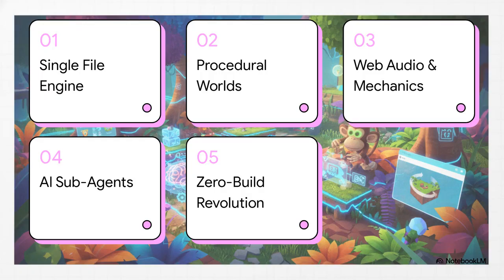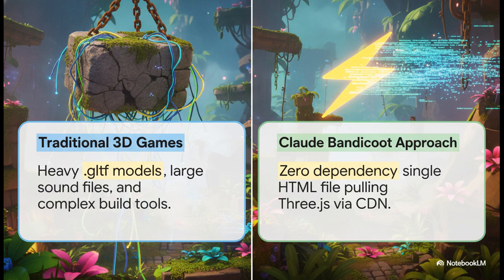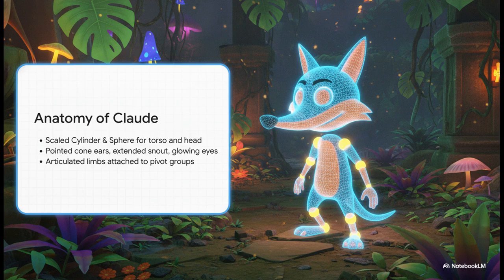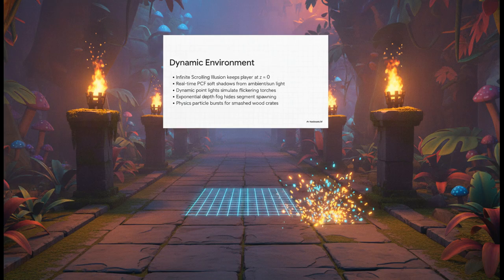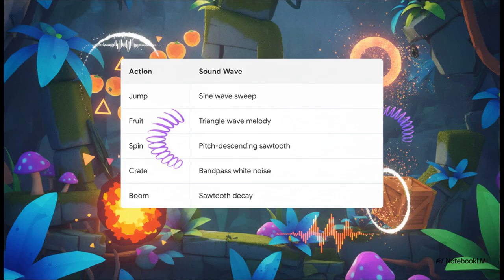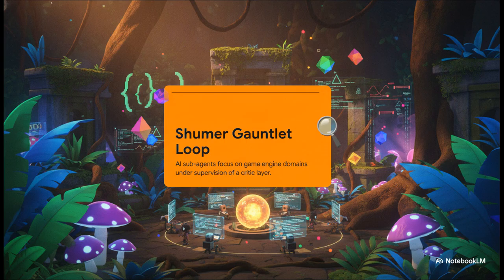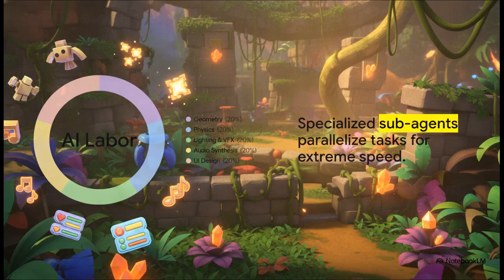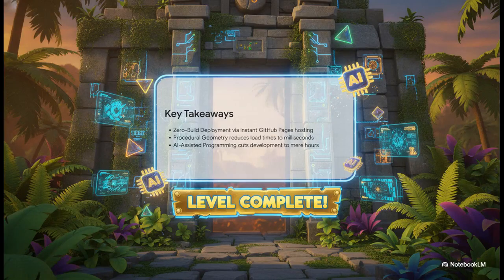Claude Bandicoot tutorial - Building a 3D Crash Bandicoot Game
Welcome to the latest in Trending Tech News today! In this breakdown, discover how modern web technologies are pushing browser gaming limits with "Claude Bandicoot" — a 3D browser runner built using Three.js and Web Audio API.

🚀 Technical Highlights:
• Procedural 3D Character Modeling & Skeletal Animations (Three.js)
• Endless 3-lane jungle track with soft shadow mapping & depth fog
• Real-time Web Audio API sound synthesis (zero external audio files!)
• Interactive mechanics: Wumpa Fruit, Wood Crates, TNT Explosives & Aku Mask Shields
• Single HTML file architecture with zero node dependencies

⏱️ TIMESTAMPS:
0:00 - Intro & Live Gameplay Showcase
0:45 - Setting up Three.js Scene & Lighting
1:30 - Procedural 3D Character Modeling
2:15 - Web Audio API Sound Synthesizer
3:00 - GitHub Source Code & How to Deploy Free